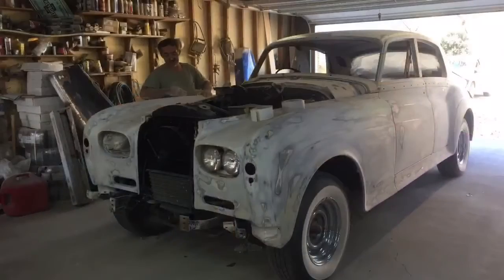Keldon Seeber interview. It's about restoring cars and trucks.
This is an interview with Keldon Seeber who restores antique cars and trucks at his shop.  He's working on an old Bentley and a 40 Chevy truck at the present time.  His business card is at the end of the video for anyone interested in contacting him.  Located in Kerrville, TX